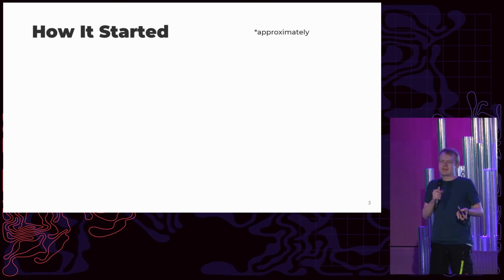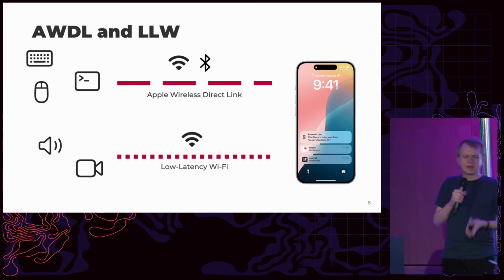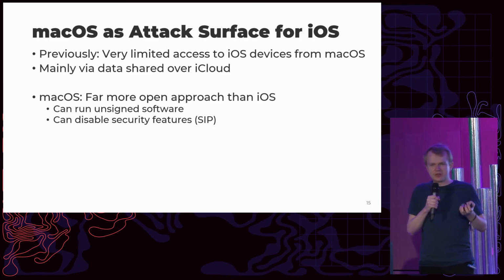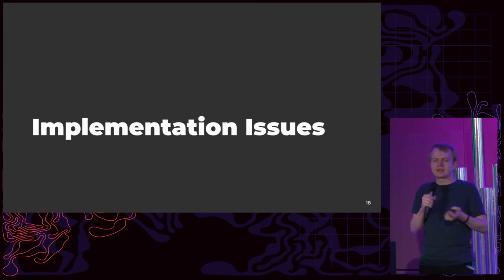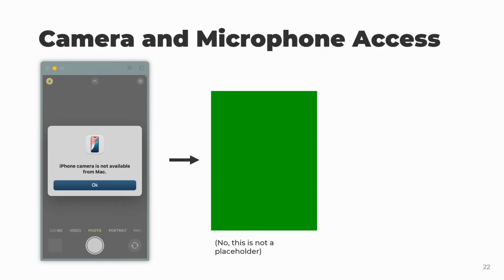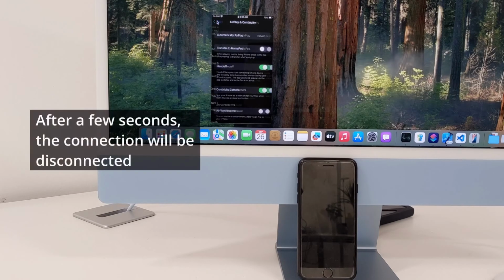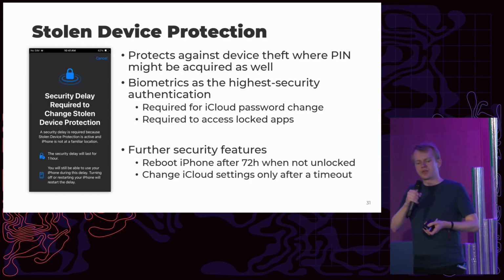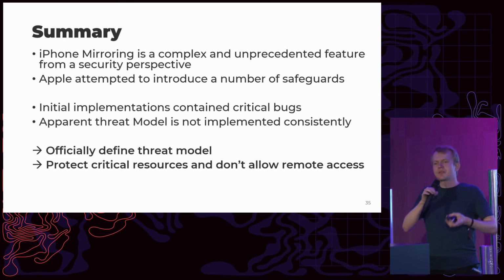Breaking the Mirror – A Look at Apple’s New iPhone Remote Control Feature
Exploring the security of the new iPhone Mirroring feature as well as the current threat model of the iOS ecosystem

The tight integration between devices is something you only get in Apple’s Continuity ecosystem. It enables seamless interaction between devices, such as using your iPhone as a webcam for your Mac and even letting an iPad act as a second screen with stylus input.

All of this relies on Apple’s Continuity framework, a system that builds on local wireless protocols such as Bluetooth and Wi-Fi to communicate among a user’s devices. The interactions enabled between the devices result in a complex threat model that researchers have started to explore over the past years.

This summer, Apple newly introduced iPhone Mirroring, a feature that allows users to remote control their locked iPhone wirelessly from their Mac, further blurring the security boundaries in the ecosystem.

How does this new feature work? Are the security and privacy checks introduced for iPhone Mirroring sufficient or is it possible to trick the system? What do they protect against and how might this differ from how iOS devices are used in practice? In this talk, you will get demos and explanations of bypasses found in early versions of the iOS 18 beta along with an explanation of why and how they work.